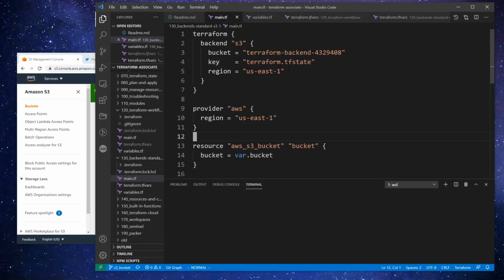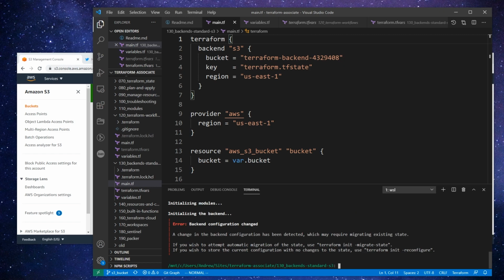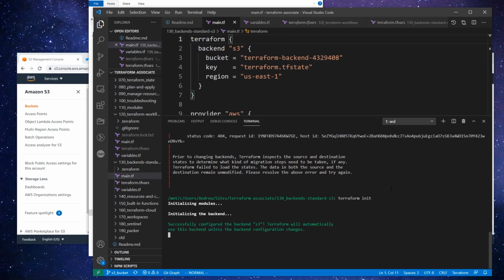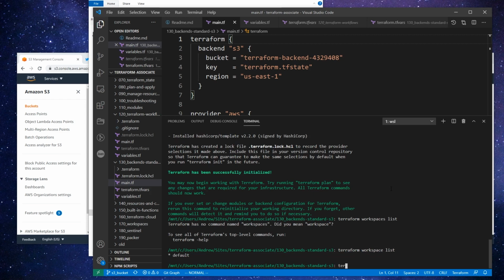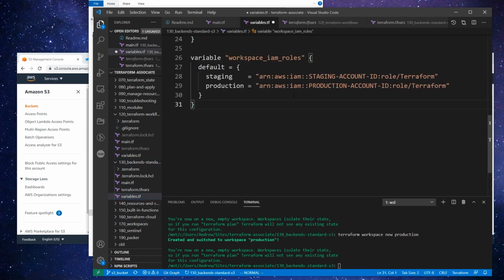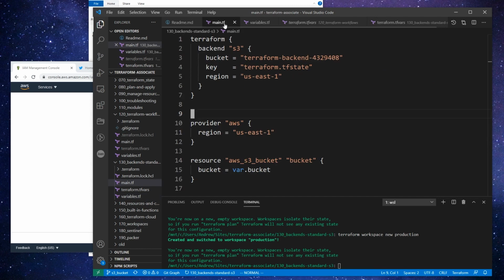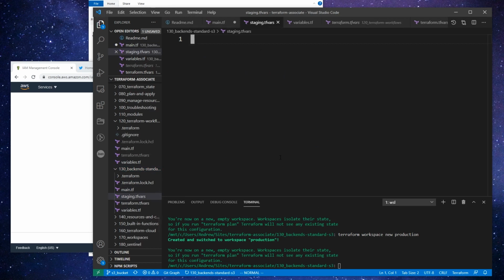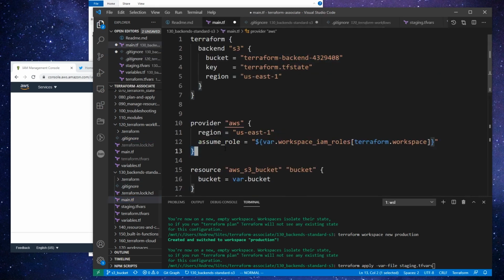Working with Multiple Workspaces Follow Along - HashiCorp Terraform Associate (003)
Follow along to learn how to use multiple workspaces in Terraform. See how workspaces help manage different environments (e.g., development, staging, production) within a single configuration.